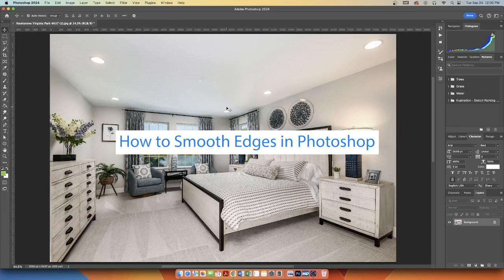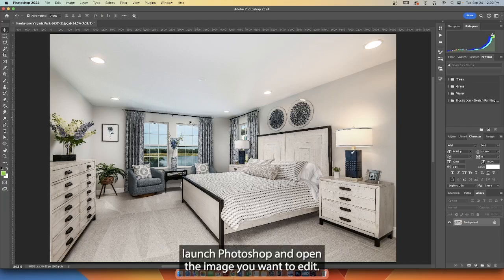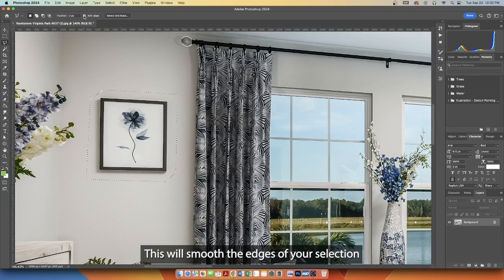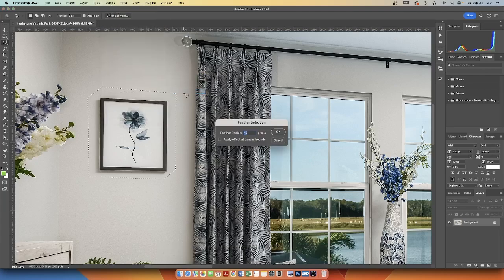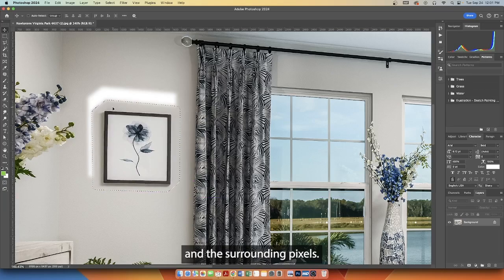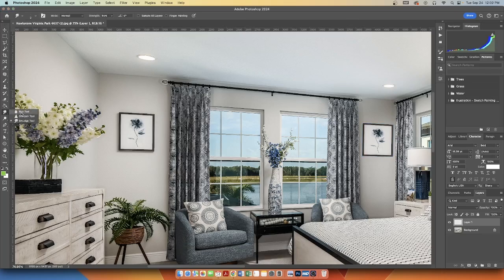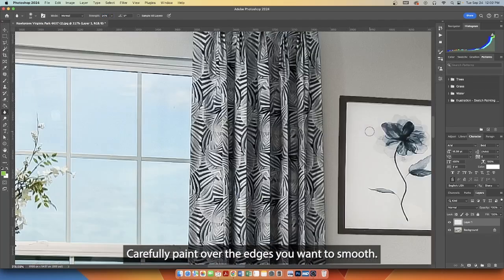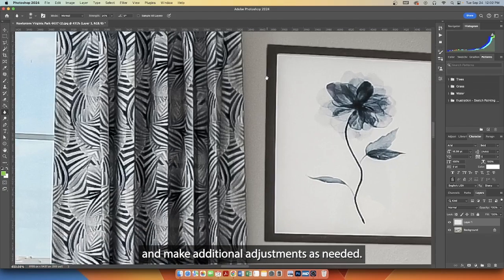How to Smooth Edges in Photoshop - Real Estate Photo Editing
Need help smoothing edges in Photoshop? Sign up for a free PhotoUp account today to test our real estate photo editing service. Simply upload your photos and we take care of the rest!